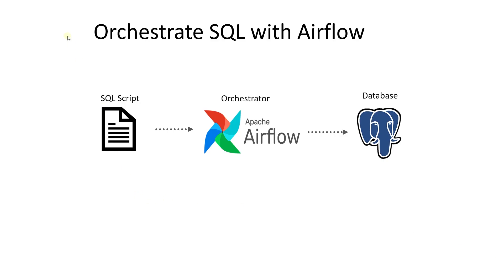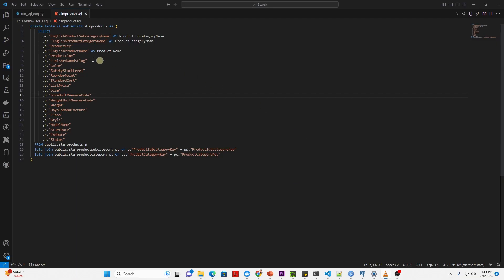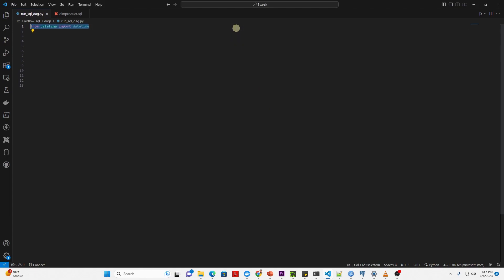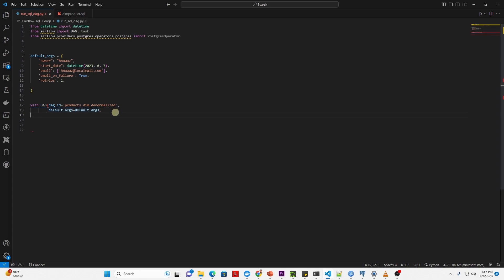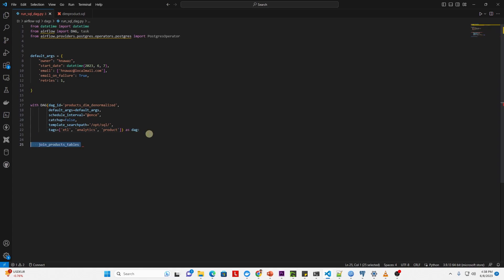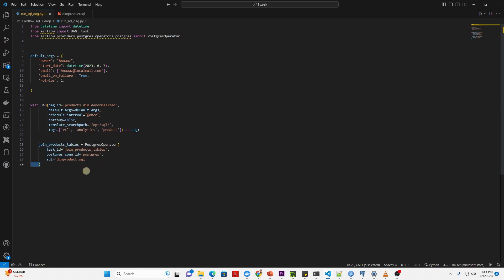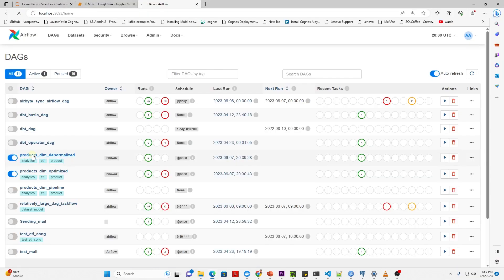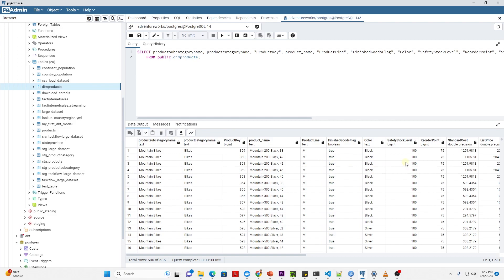Orchestrate SQL Data Pipelines with Airflow | Schedule SQL scripts with Airlfow | ETL with SQL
In this video we will cover how to run and schedule SQL scripts with Apache Airflow. This is one of the common use cases for Apache Airflow. We can run scheduled SQL scripts.
We will learn how to schedule a SQL script using Airflow, with an example. Let’s assume we want to run a SQL script every day at10 AM. This SQL script denormalizes multiple products tables into a single dimension. This produces a single product dimension for data analysis.

Topics covered in this video:
0:00 - Introduction to SQL Orchestration
0:22 - SQL Script
0:53 - Create Airflow DAG
1:41 - SQL file Path
1:59 - How to run SQL files
2:37 - Execute the DAG
3:07 - Test DAGs Outupt